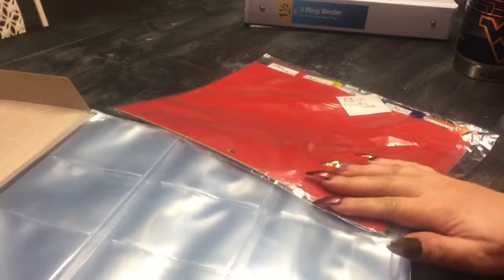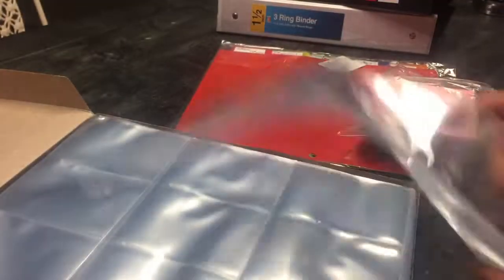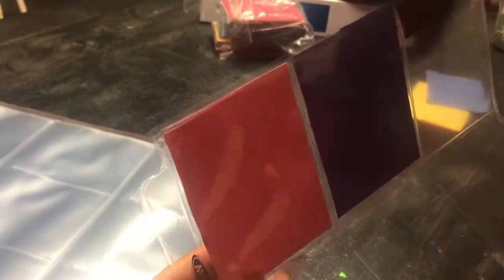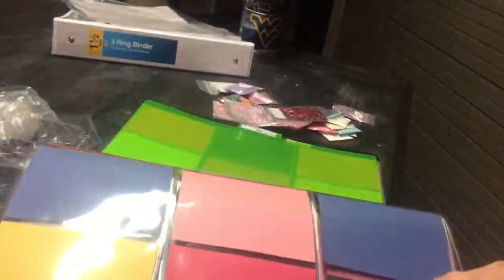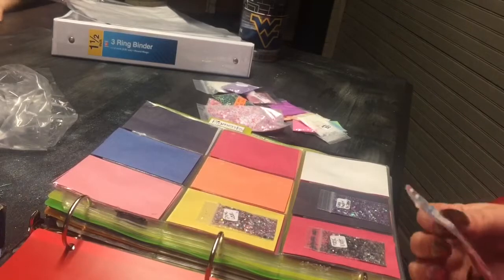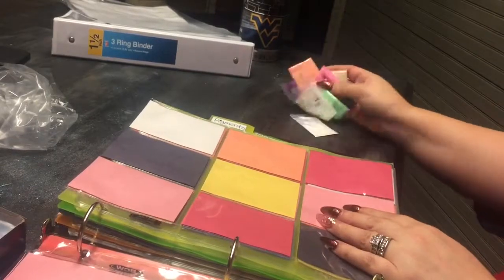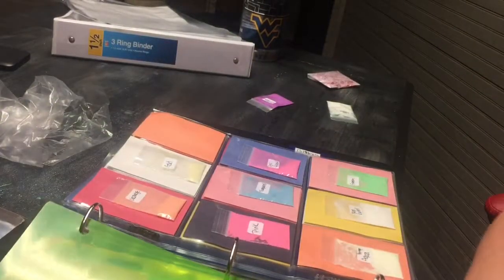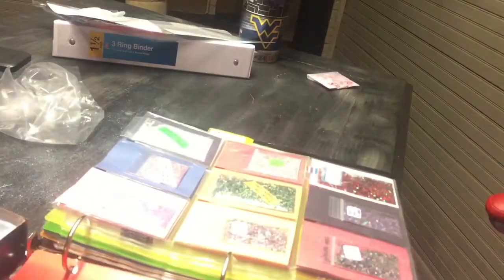Nail art binder diy